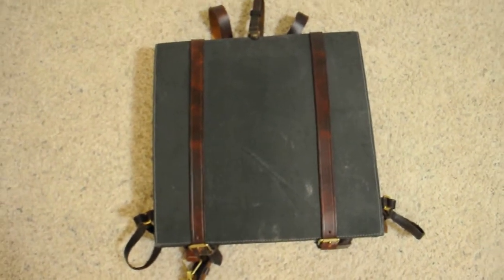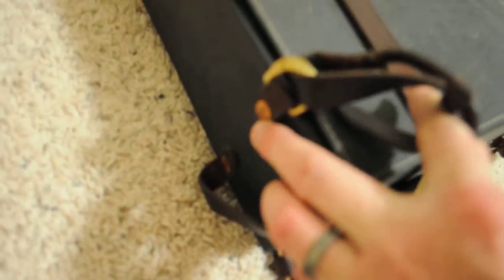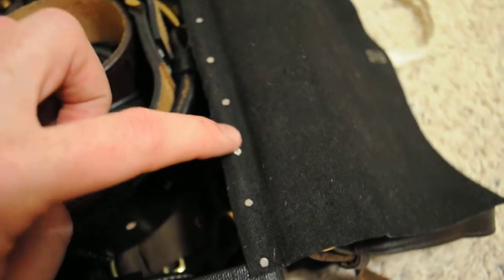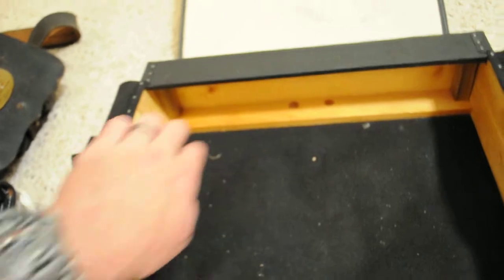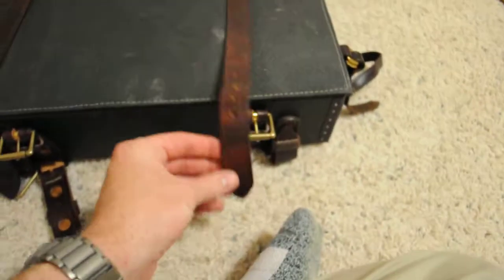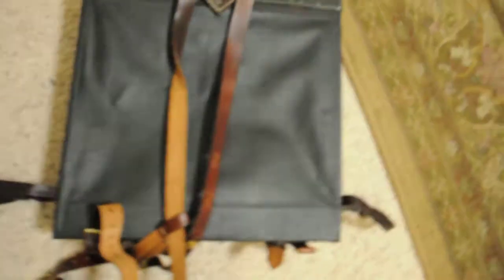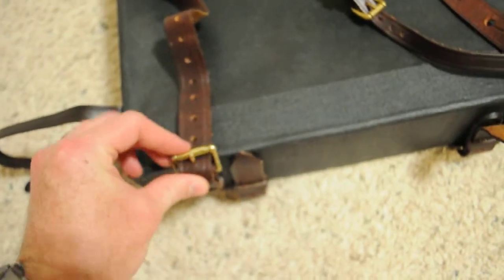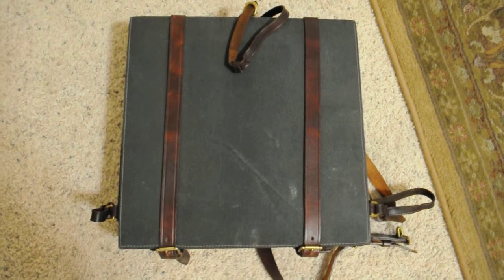Civil War Knapsack (Dixie Leather Works)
Civil War 19th Century Army of Northern Virginia (ANV) Knapsack made by Dixie Leather Works in Paducah, KY.